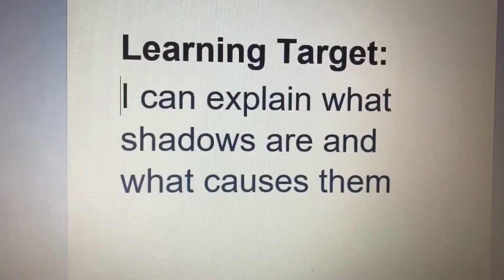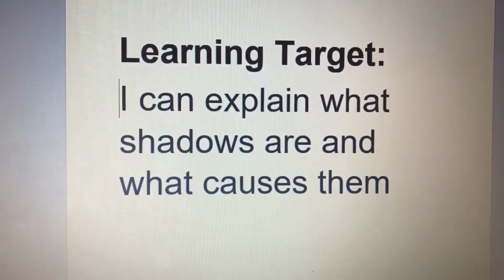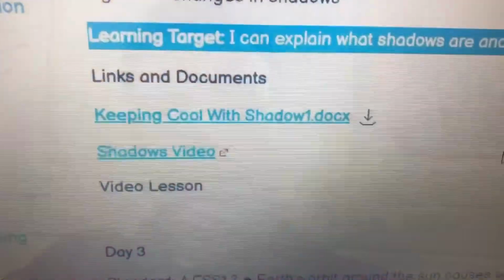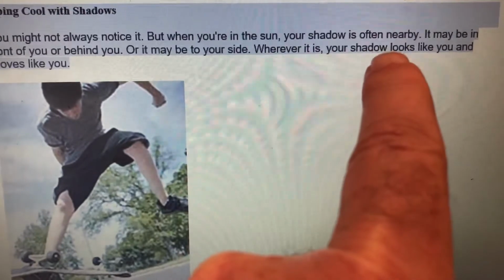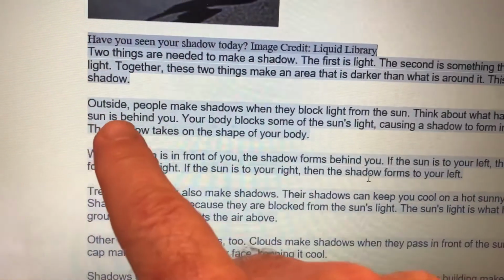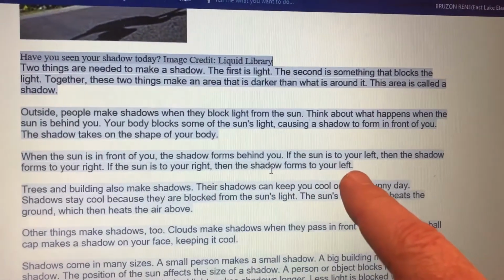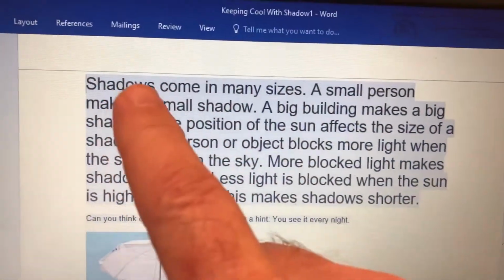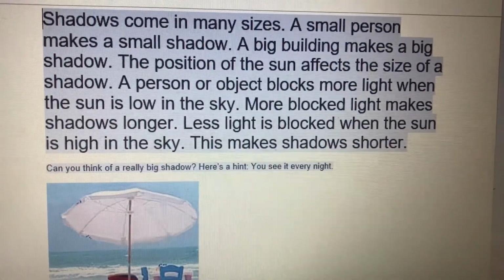What are Shadows?